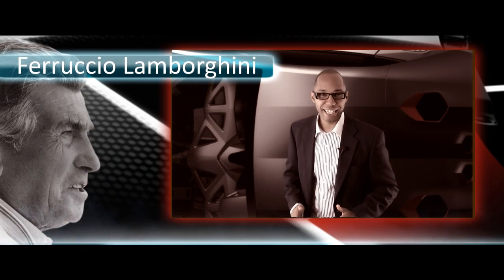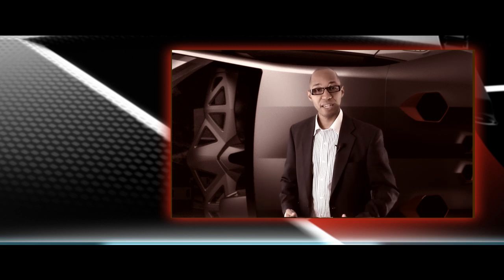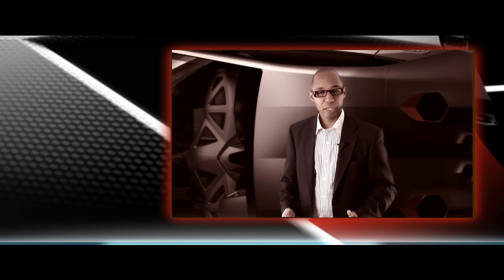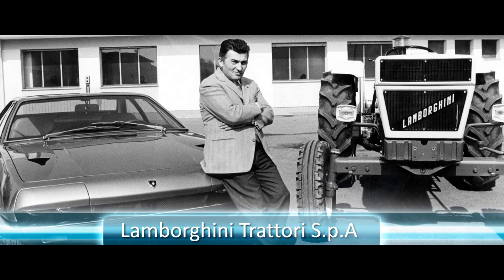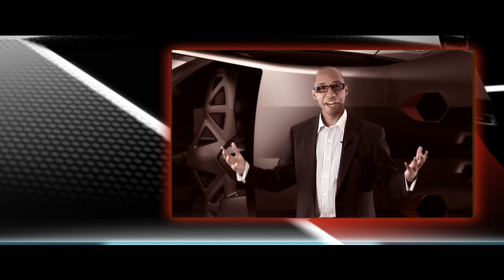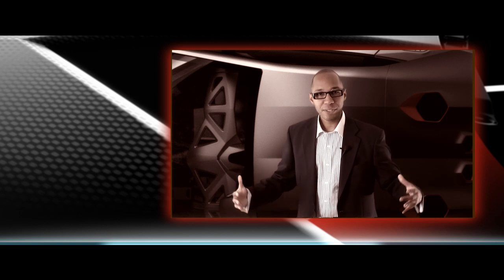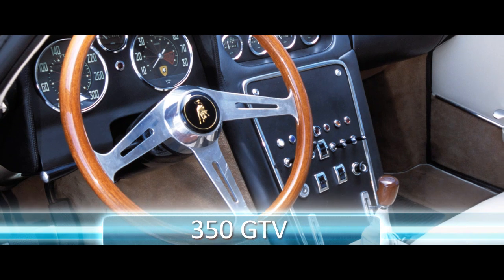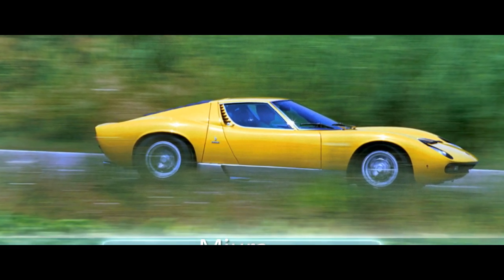The shocking origins of Lamborghini (overview of Lamborghini and founder Ferruccio Lamborghini)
Carlyle's Picks presents: A brief History of the company Lamborghini. Do you know what surprising product Lamborghini first produced before making cars? Did you know Ferrucio Lamborghini was in the Air Force? What was the first Lamborghini car? What part did Ferrari play in Lamborghini's history? Find out those things and more with this brief overview in beautiful HD.

Una breve storia della Lamborghini ed è fondatore Ferruccio Lamborghini.